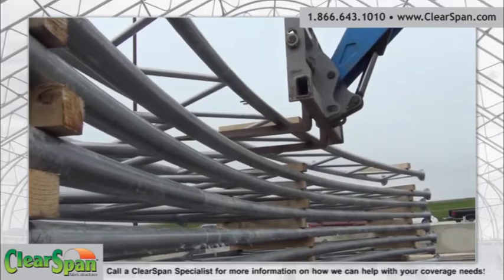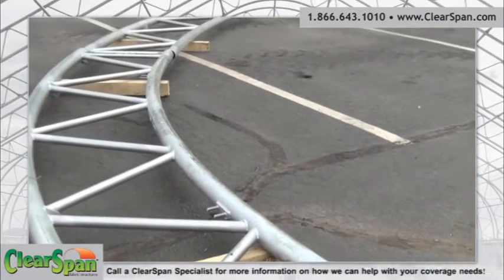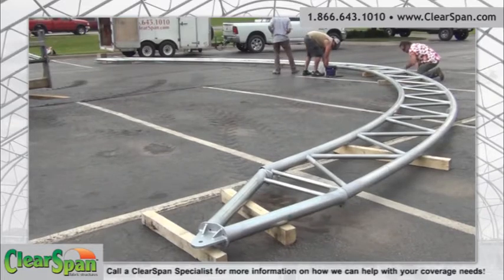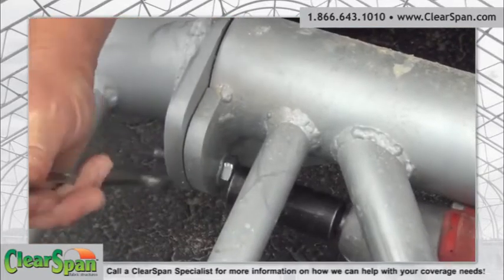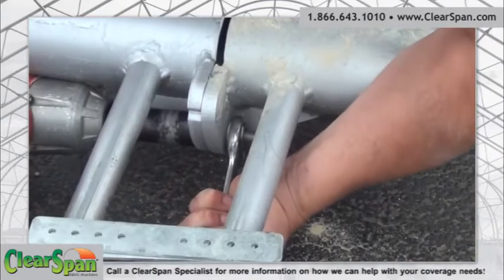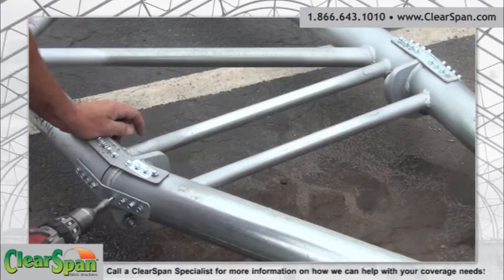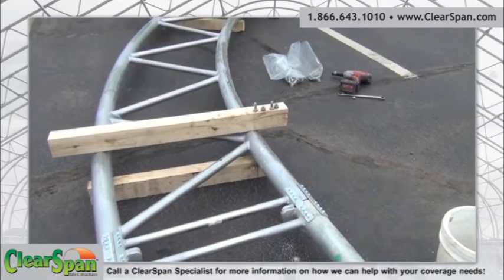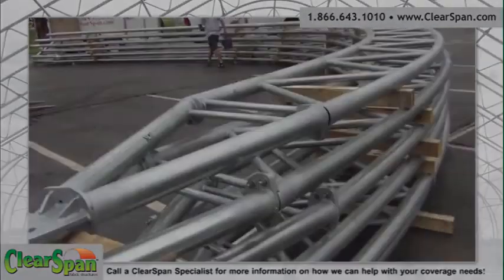ClearSpan Fabric Structures Tips: Assembling Trusses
in this video, our ClearSpan fabric buildng construction team reviews how to properly assemble the trusses when you are constructing your Truss Arch Building. to find out more about ClearSpan Fabric Structures.